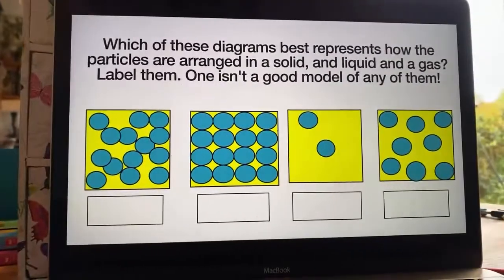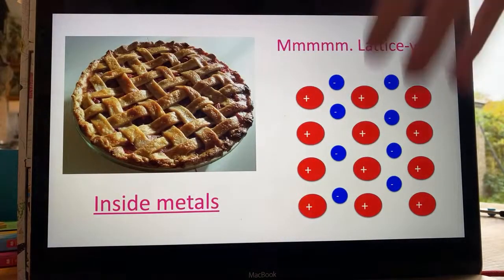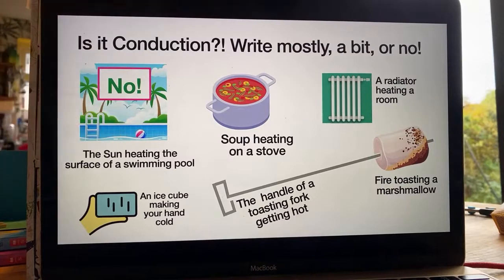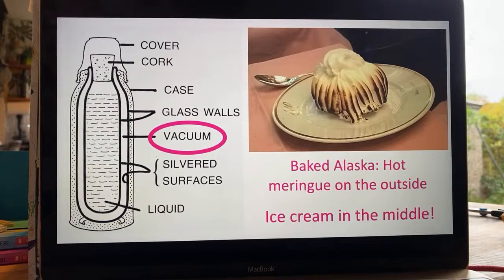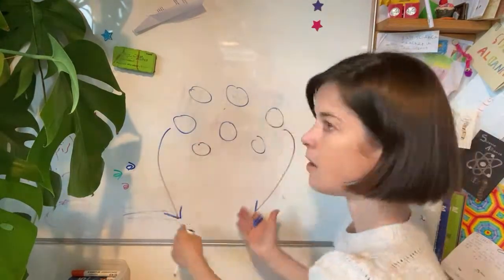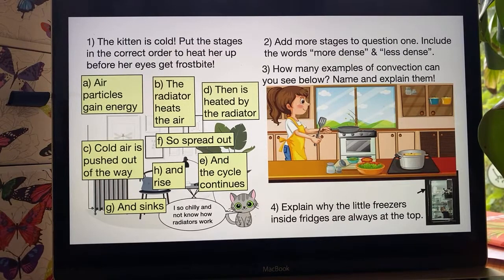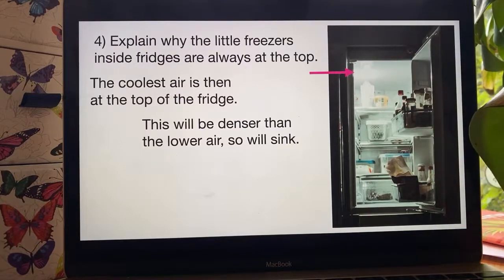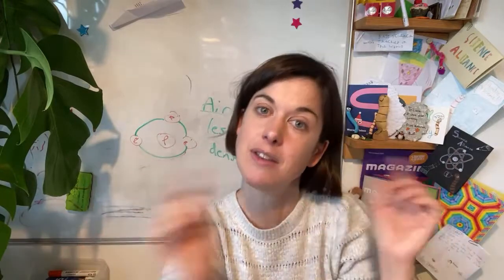IGCSE Physics: Energy 9: Conduction and Convention